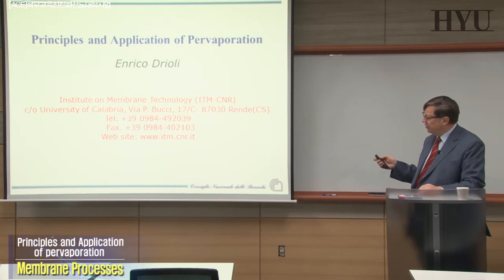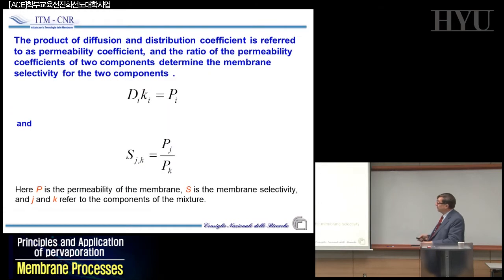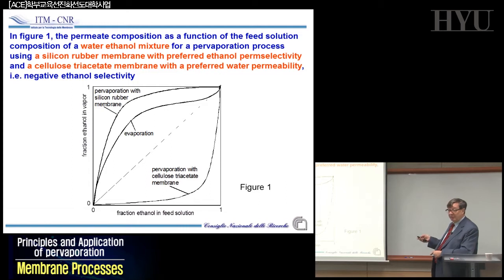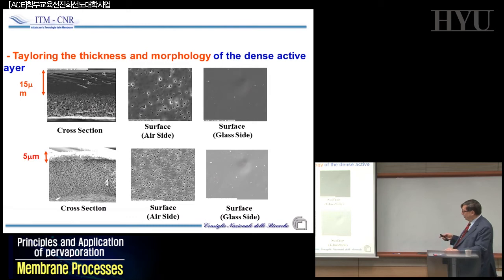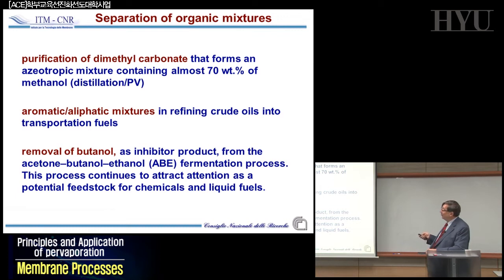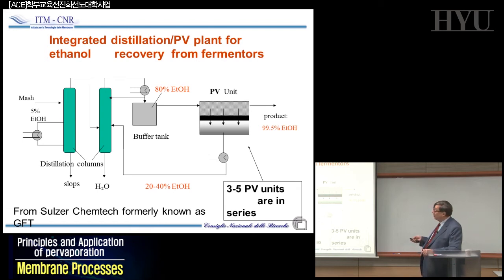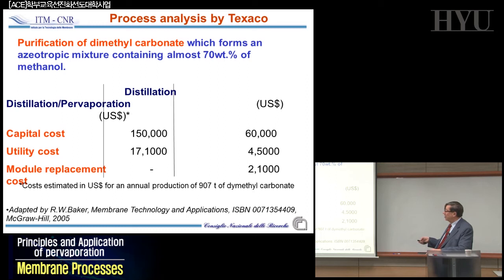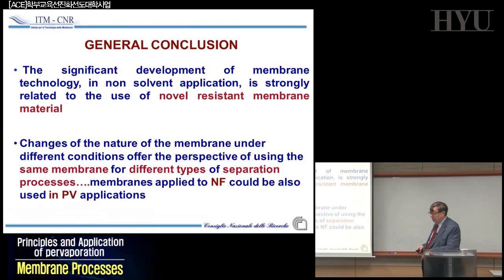20140409 분리막공정 11강 Principle and Application of Pervaporation